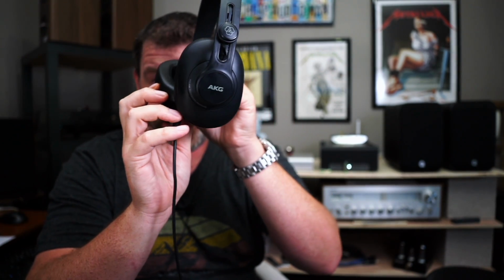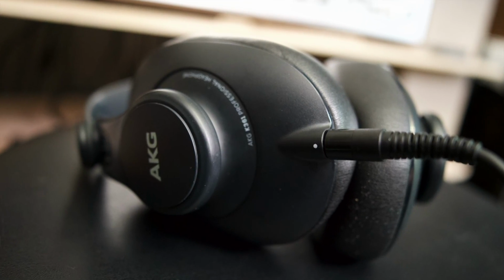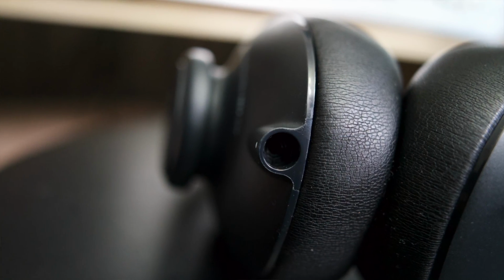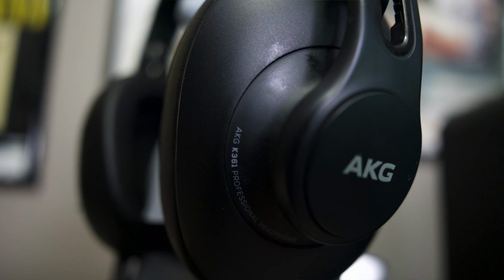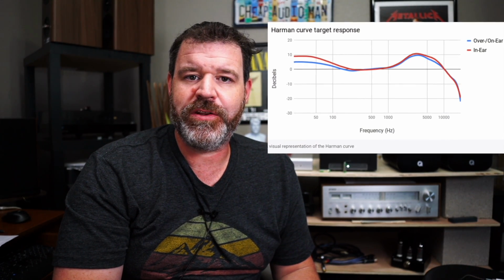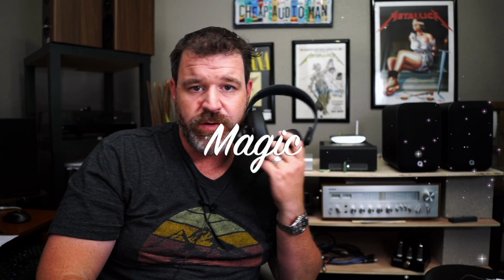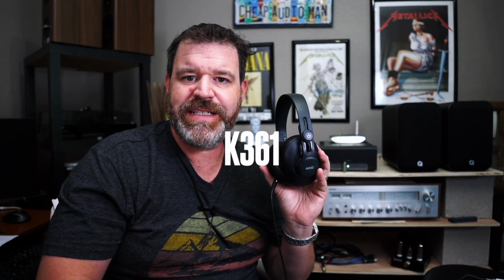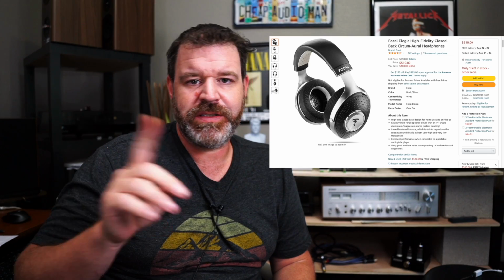Is this the Best Budget Closed Back Headphone? - AKG K361 Headphone Review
AKG K361
Hidizs S9Pro
Dragon Fly Red

Recommended DACs

Subs